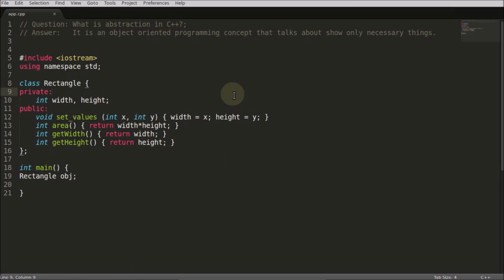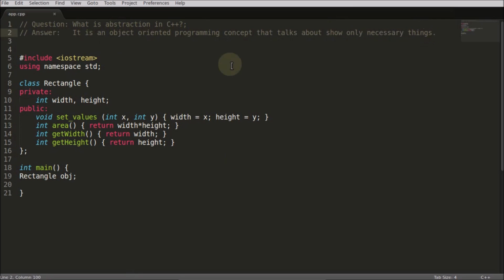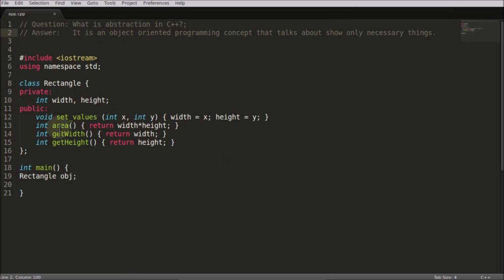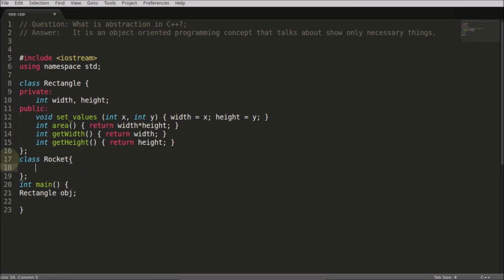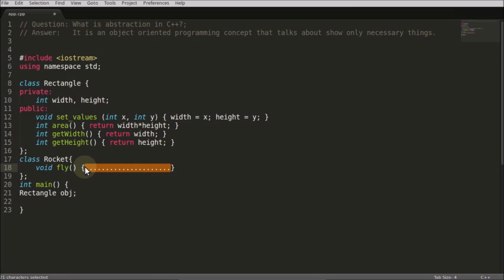Abstraction In C++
JOIN ME

In this video we will learn about Abstraction In C++. It is an object oriented programming concept which talks about show only what is necessary. Meaning give only API to the users of the class. Don't show them the implementations of API.